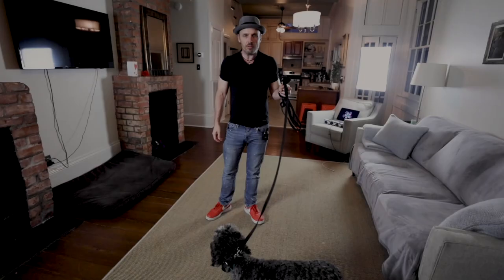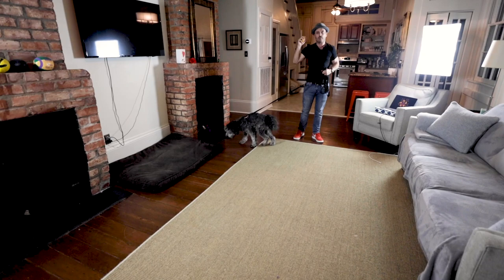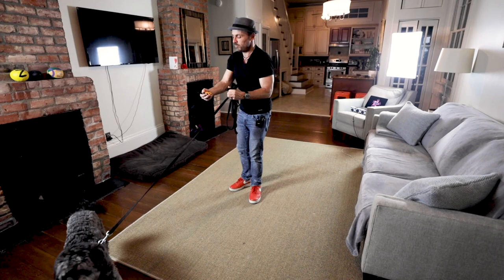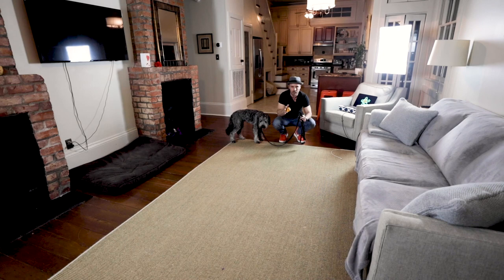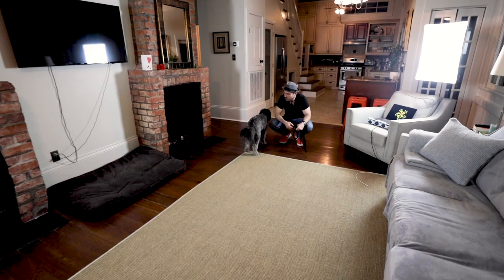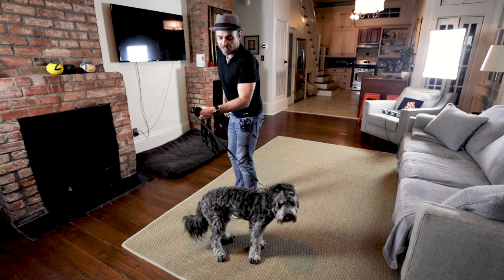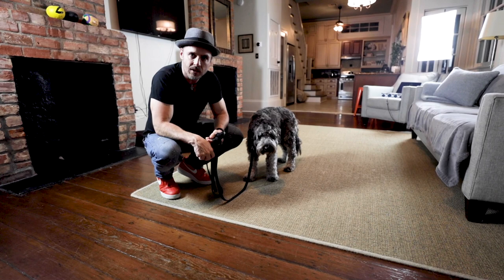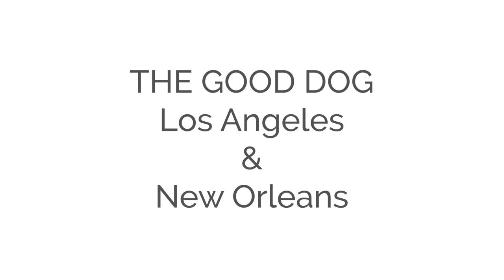Using low-level e-collar work to help a nervous, insecure, fearful dog...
Okay, so lots of stuff here to take apart and strategize how you might be able to use these techniques with your dog or a client’s dog.

Zeller is a nervous, insecure, fearful guy. He wants nothing to do with me, and is super tuned-out. I use a few different techniques in real time to show how you can work with these types of dogs to help remove some the layers that prevent the ability to move forward and train.

Don’t expect any miracles, or Zeller to be happily jumping into my arms. This is real life. He’s highly concerned about me, so the goal isn’t to be best buddies in one 30 minute session, but instead to make a step of progress. As you’ll see, he goes from being completely tuned-out, and maintaining distance from me, to starting to tune-in, and being more comfortable closing that distance.

If anyone feels the e-collar is making him unhappy or “shut down”, be sure to rewind the video and see how he looked prior to ANY work. He’s with us not because he’s a joyous, confident guy, but because he needs help.

P.S. This video is also a great example of the basic mechanics of teaching e-collar recall and giving to e-collar pressure while walking/turning.